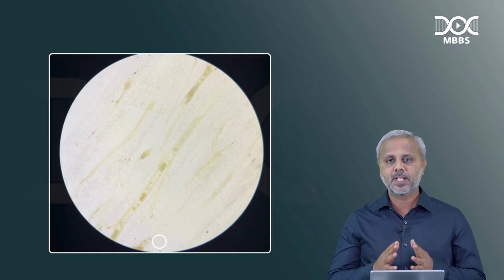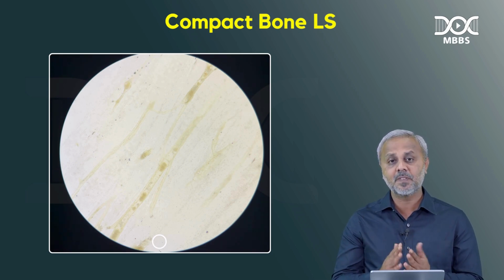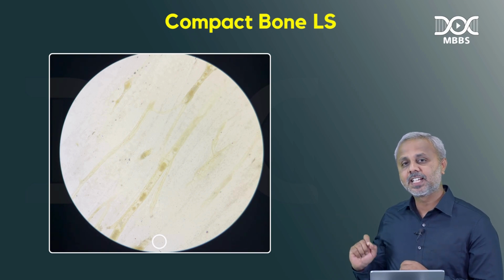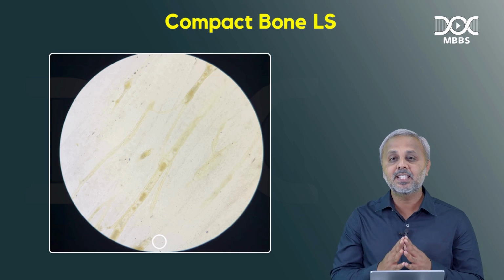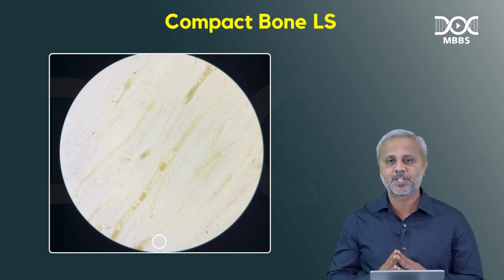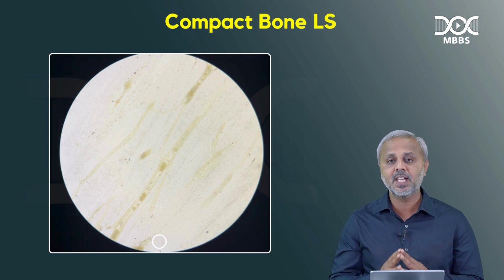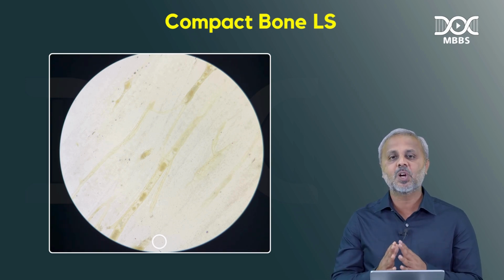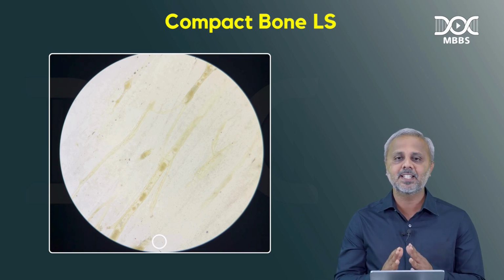Compact Bone LS | Anatomy Practical | Dr. Tejaswi | DocTutorials MBBS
In this comprehensive anatomy session, Dr. Tejaswi breaks down the identification and key features of compact bone, a vital component in your MBBS practical exams. Learn the structural properties, location, and clinical significance of compact bone, and gain confidence in your anatomy spotter preparation.

💡 What You’ll Learn:
Compact Bone Features: Detailed identification and description techniques.
Step-by-Step Guide: How to recognize compact bone and its features in practicals.
Clinical Relevance: Understanding how compact bone contributes to the skeletal system.

DocTutorials simplifies complex anatomy concepts with expert-led visual guidance, making it easier for you to ace your MBBS practicals and viva exams.